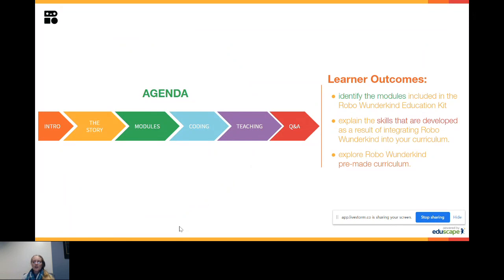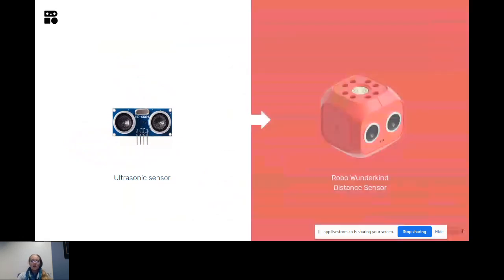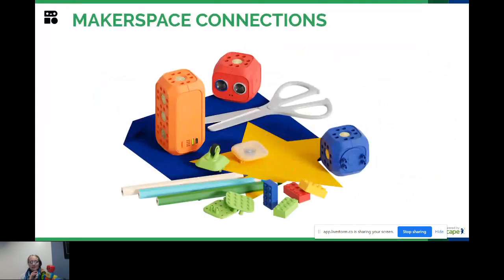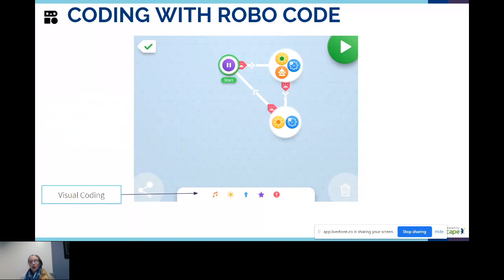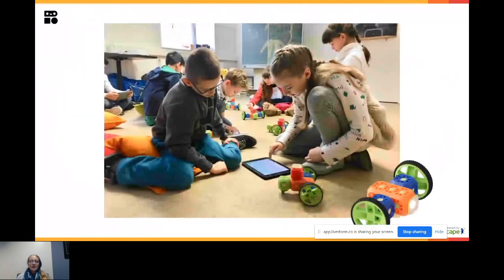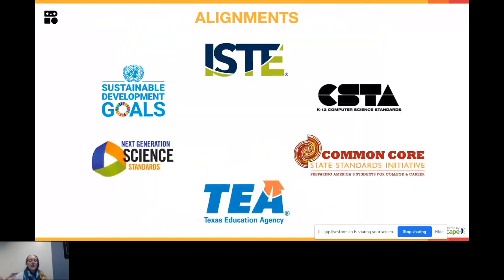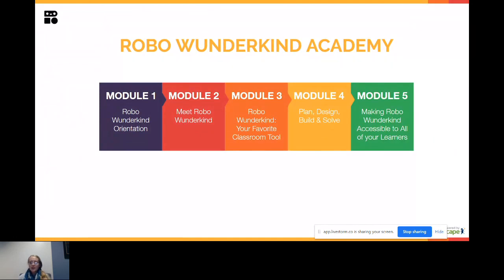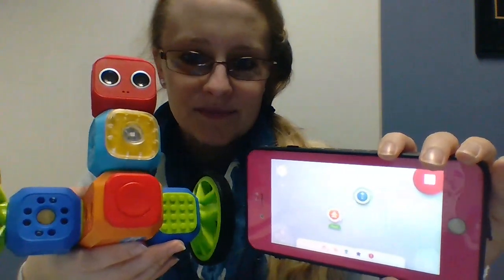Webinar: Robo Wunderkind for complete beginners. Introducing coding, robotics and STEM in PreK-5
Looking for new ways to teach robotics, coding, and STEAM once the back-to-school time comes? Watch this webinar to learn more about how easy it is to get started with Robo Wunderkind in your classroom! Get an overview of all the basics:

- Identify all Robo Wunderkind blocks and learn how students can build robots from scratch
- Learn how to program robots from easy to complex with the help of three apps: Robo Live, Robo Code, and the newest app Robo Blockly (block-based programming via Scratch)
- Explore the variety of free, cross-disciplinary pre-made curriculum and teaching resources offered by Robo Wunderkind

You don't have to be a Computer Science educator to teach with Robo Wunderkind! Join us to learn how easy and fun it is to introduce coding, robotics, and STEAM in your PreK-5 classroom 🤖